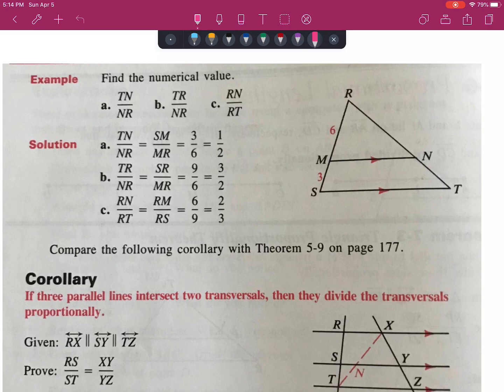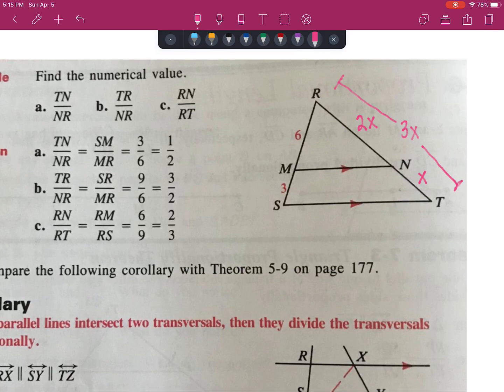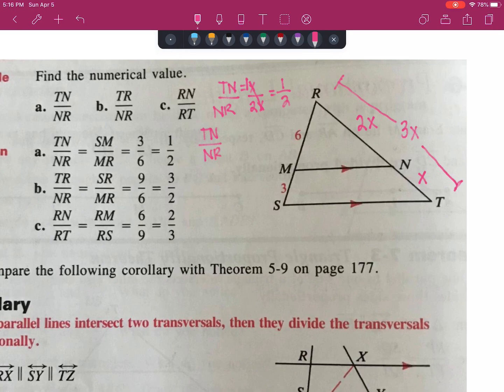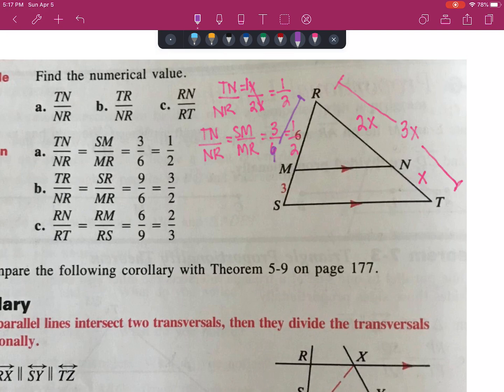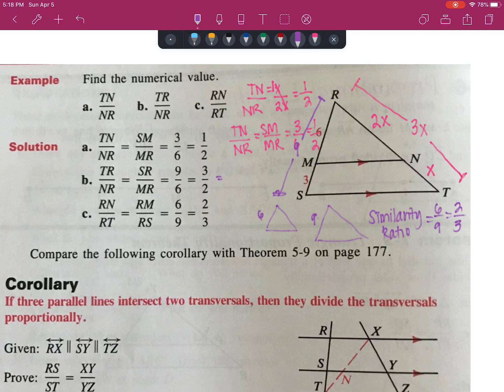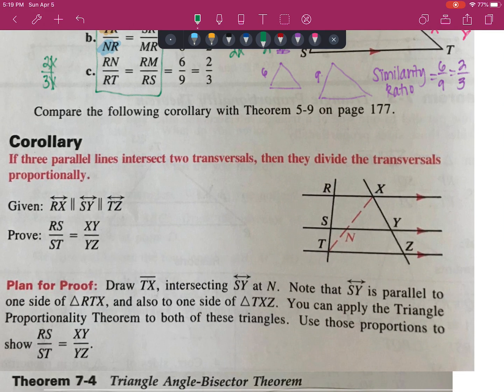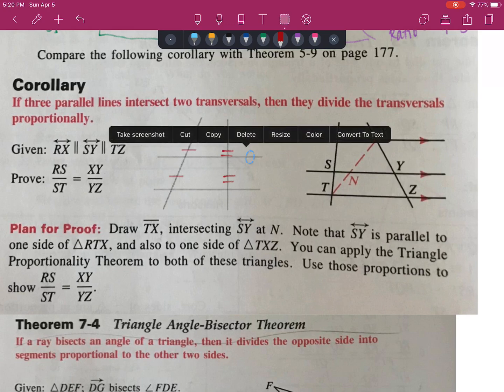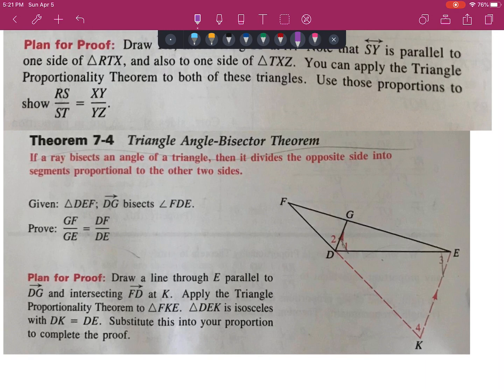Geo 7 6D Proportional Lengths